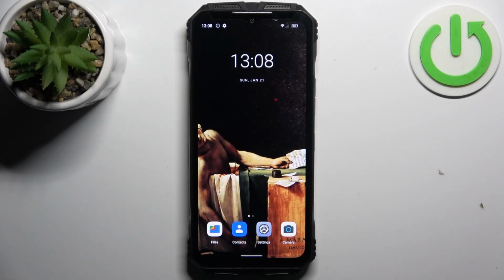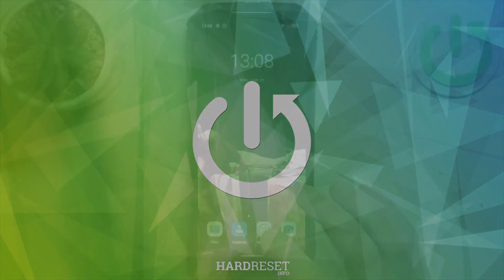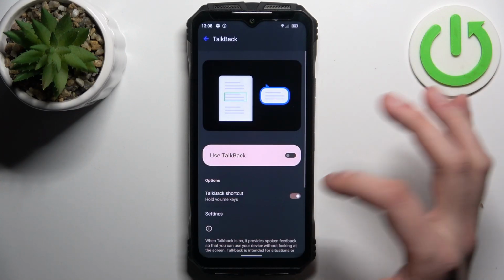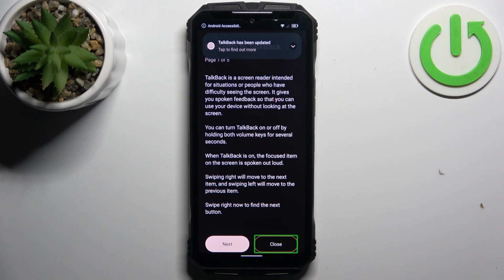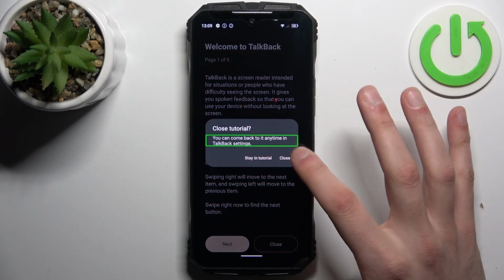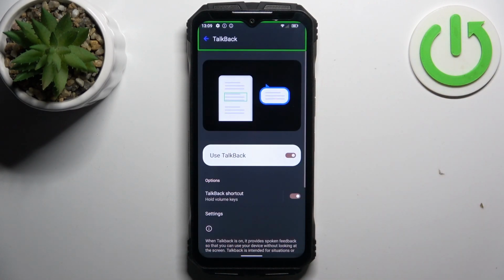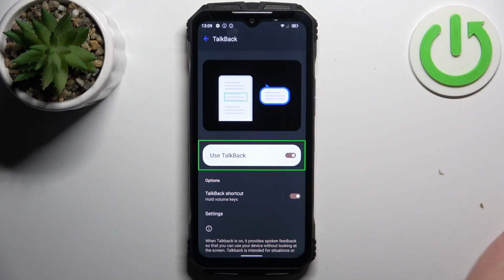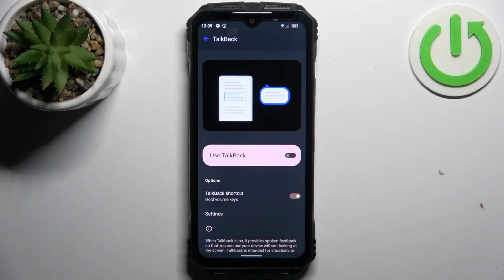How to Use TalkBack on DOOGEE V30: A Complete User Guide!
Have you ever wondered how to utilize TalkBack on your DOOGEE V30 smartphone? Look no further! In this video, we'll provide you with an in-depth guide on using TalkBack, an accessibility feature designed to assist users with visual impairments in navigating their devices. Whether you're new to TalkBack or looking to enhance your understanding of its functionalities, we've got you covered. Join us as we explore how to enable, customize, and effectively utilize TalkBack on the DOOGEE V30, ensuring a seamless and accessible user experience for all. We'll discuss its features, gestures, and settings, along with practical tips for integrating TalkBack into your daily smartphone usage. Don't miss out – learn how to navigate your DOOGEE V30 with ease using TalkBack!

Questions:

How to enable TalkBack on the DOOGEE V30?
How to customize TalkBack settings for personalized accessibility on the DOOGEE V30?
How to use TalkBack gestures to navigate the DOOGEE V30 interface?
How to disable TalkBack when not needed on the DOOGEE V30?
How to troubleshoot common issues with TalkBack on the DOOGEE V30?